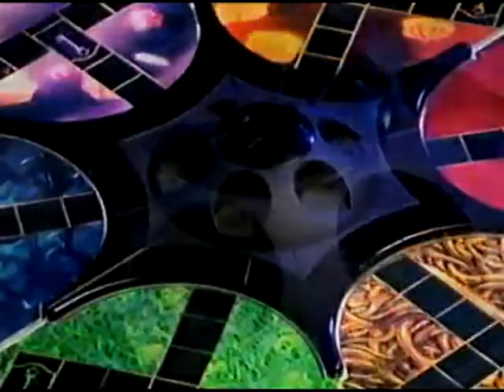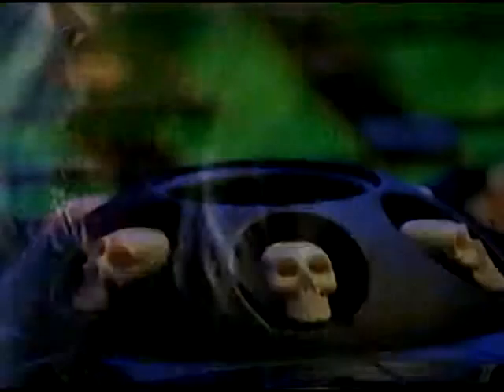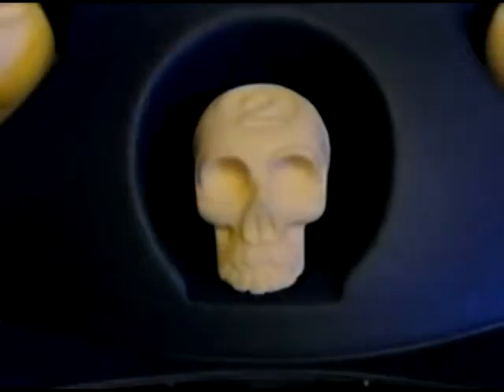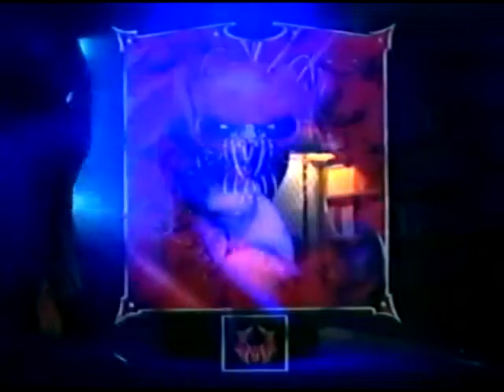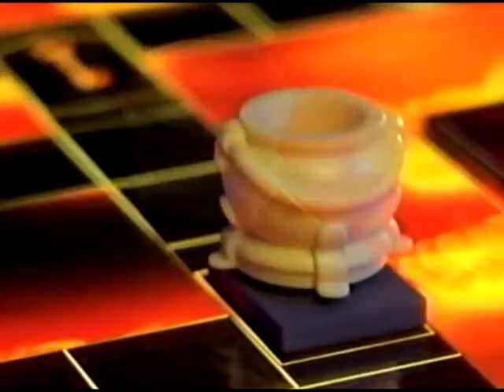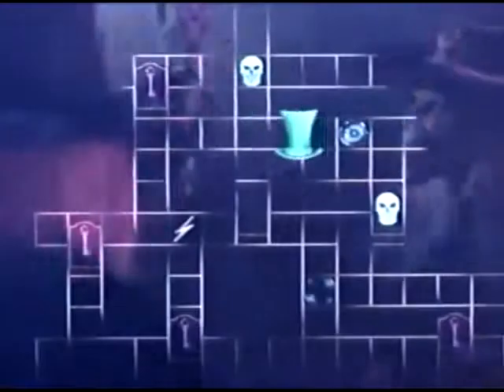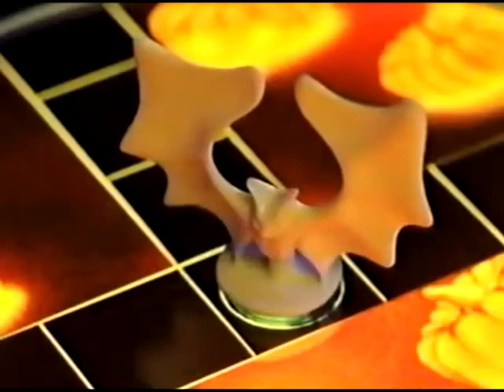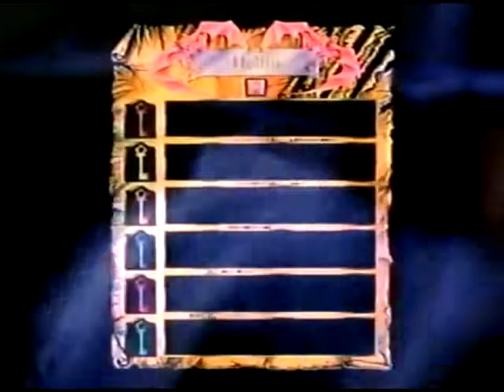Harbingers instructon tape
What's happening Mother Truckers?